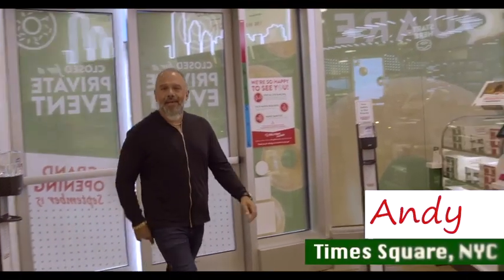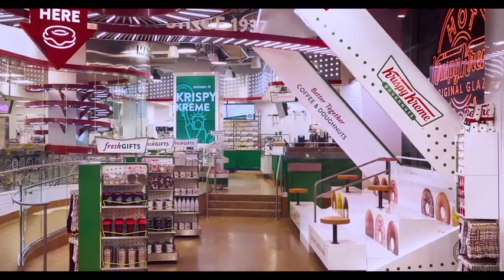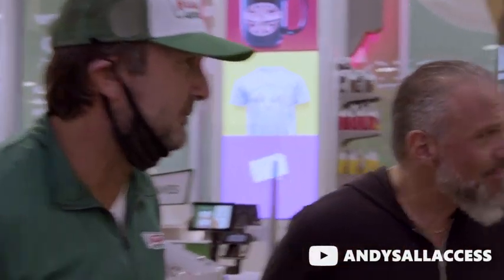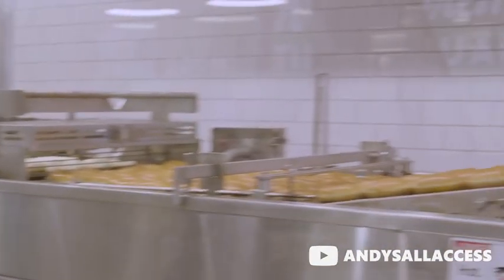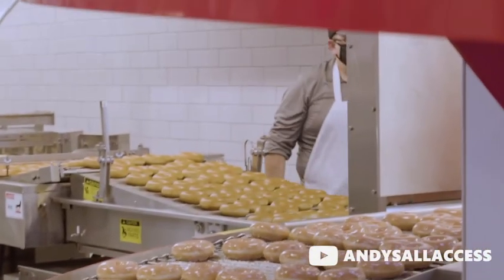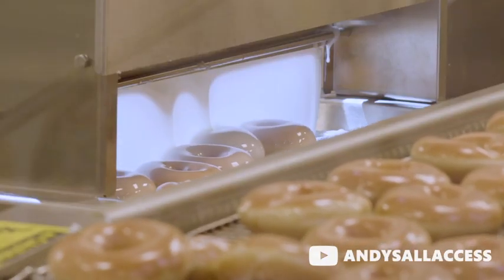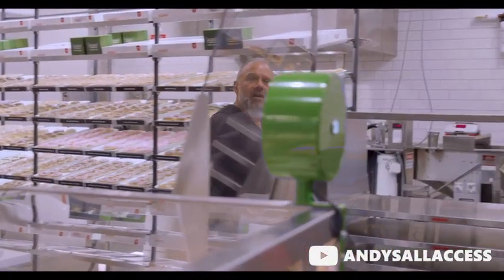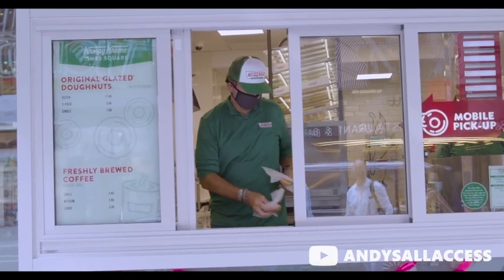Krispy Kreme Times Square Grand Opening! Interview with CEO Michael Tattersfield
Have you ever wondered where the largest Krispy Kreme is? We have you covered because we get All Access to the GRAND OPENING in Times Square in NYC... before anyone else! The world's largest glazed waterfall and the world's largest HOT light are just a few of the highlights of this flagship location. Andy chats one-on-one with the CEO about what this store means for the popular doughnut chain.